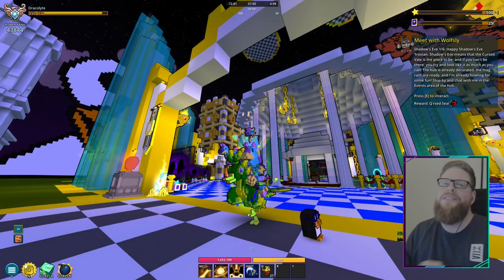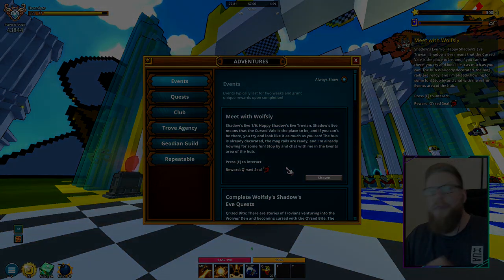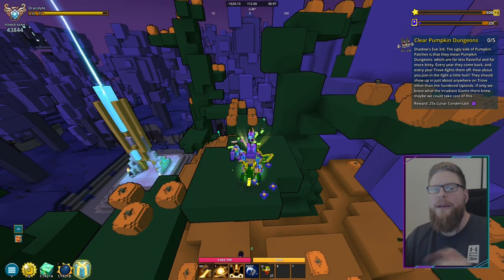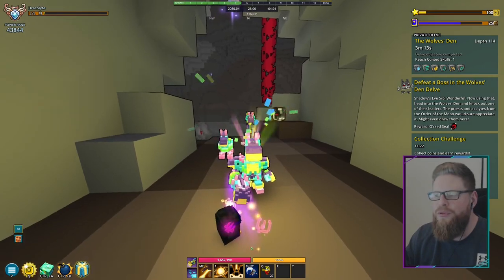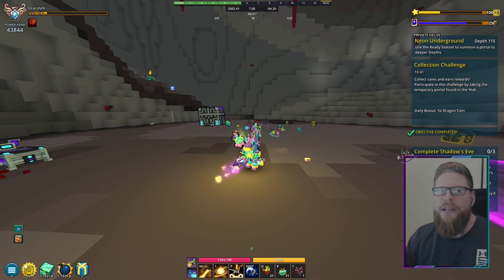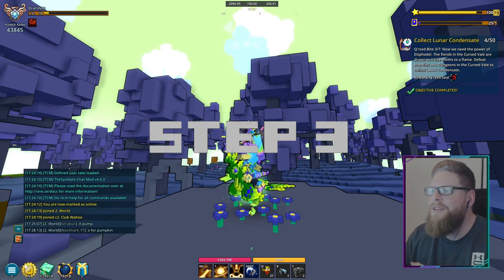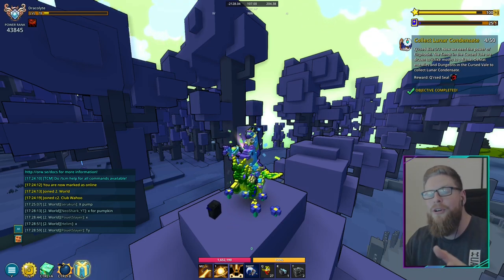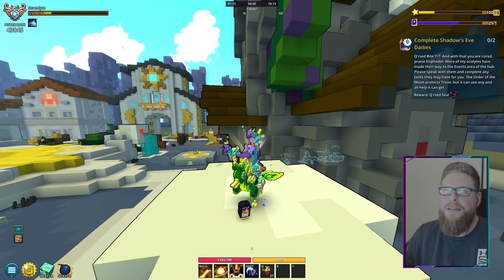🎃 TROVE | HOW TO COMPLETE SHADOW's EVE 2022! | Full Halloween Guide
0:00​​ Intro
2:40​​ Shadow's Eve Step 1: Meet with Wolfsly
3:52 Shadow's Eve Step 2: Collect Pumpkins in the Cursed Vale
5:39​​ Shadow's Eve Step 3: Clear Pumpkin Dungeons
6:56 Shadow's Eve Step 4: Craft a Wolves' Den Gateway
8:12 Shadow's Eve Step 5: Defeat a Boss (The Boss) in the Wolves' Den Delver
12:19 Shadow's Eve Step 6: Complete Shadow's Eve Dailies
14:07​​ Q'rsed Bite Step 1: Meet with High Priest Lunavic
15:29​ Q'rsed Bite Step 2: Collect Vials of Q'rsed Essence
17:12​​ Q'rsed Bite Step 3: Collect Lunar Condensate
18:12 Q'rsed Bite Step 4: Collect Q'rsebane
19:19 Q'rsed Bite Step 5: Craft the Cleansing Moonshard
19:39 Q'rsed Bite Step 6: Use the Cleansing Moonshard
21:10 Q'rsed Bite Step 7: Complete Shadow's Eve Dailies